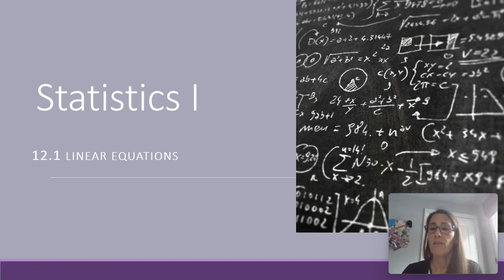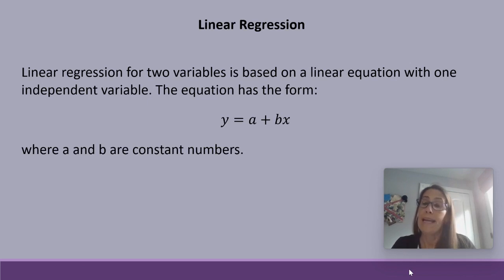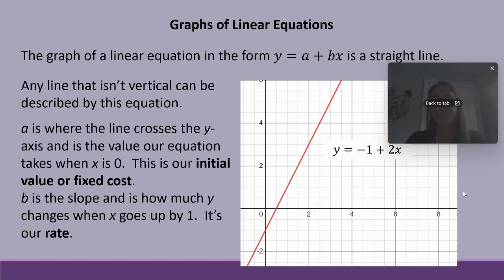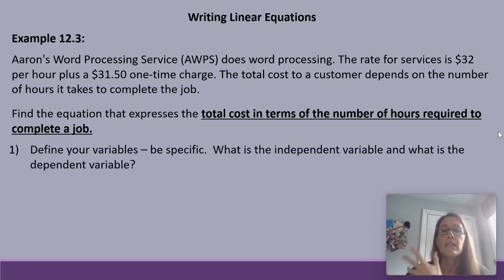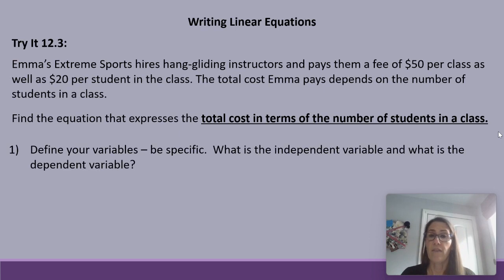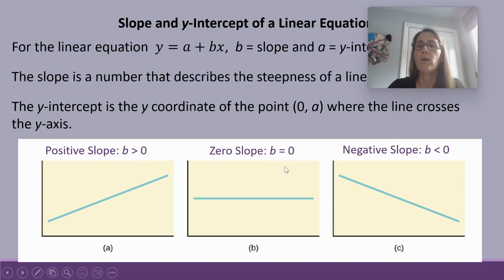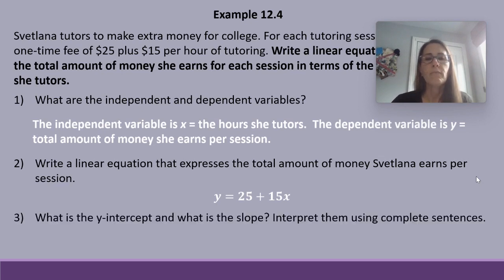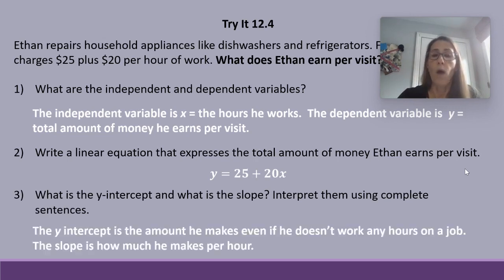Stats 1 Section 12 1